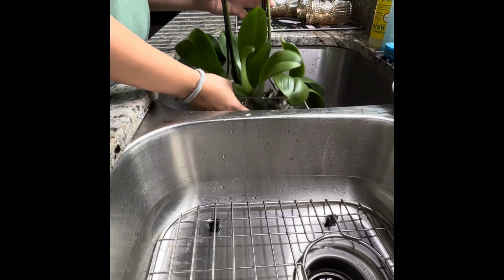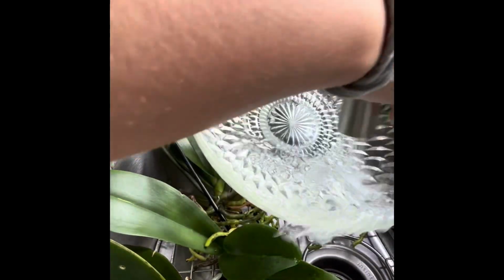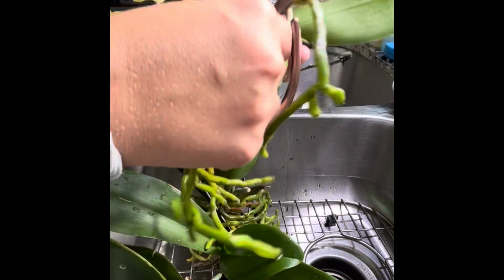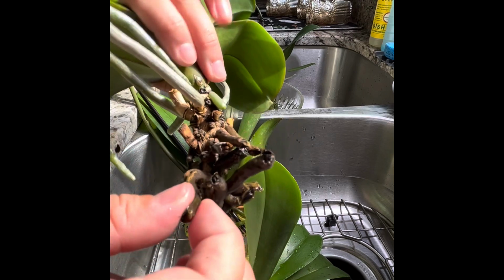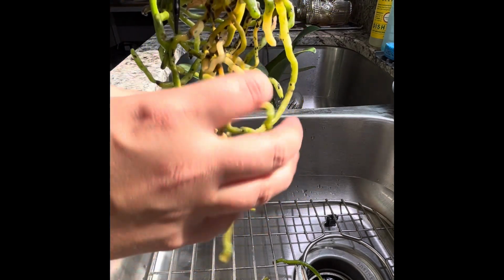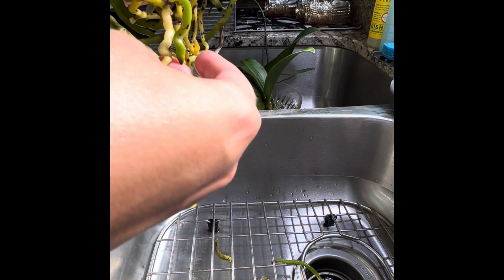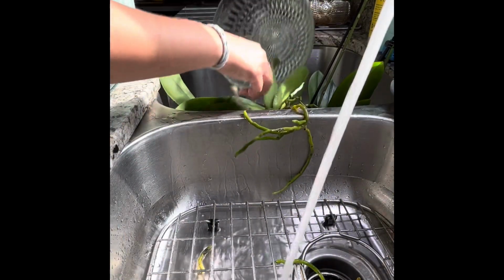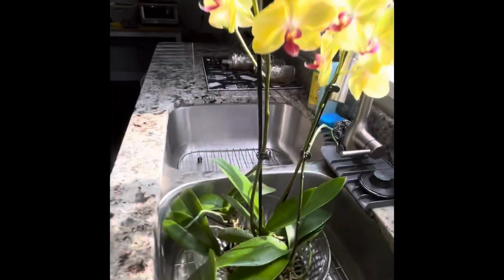Orchid water culture upkeep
How to maintain your water cultured orchid